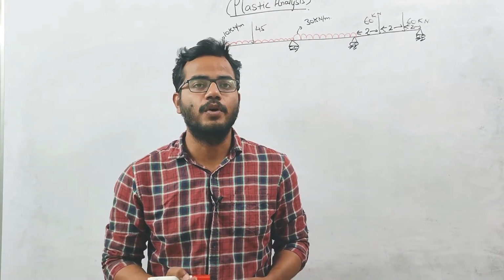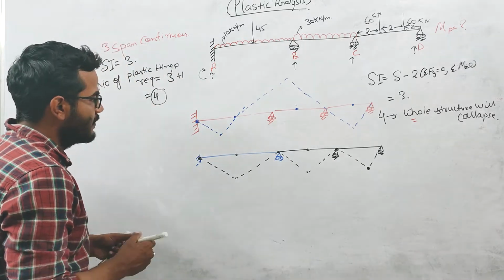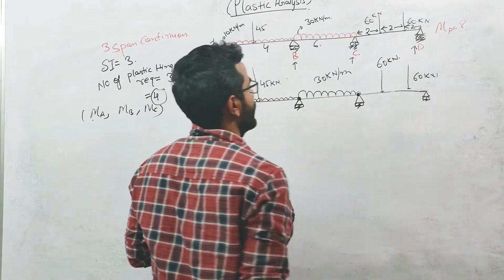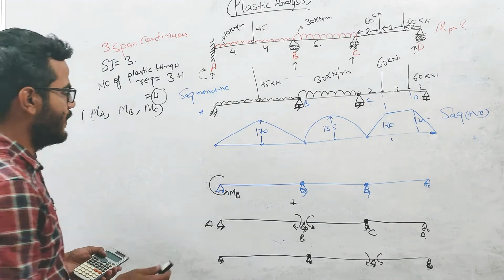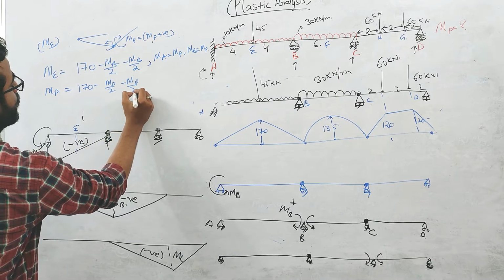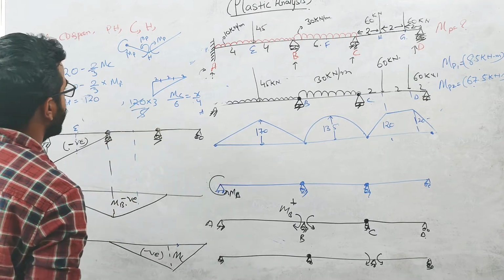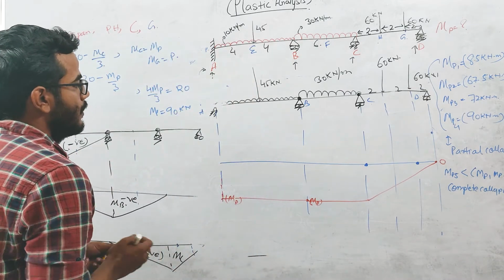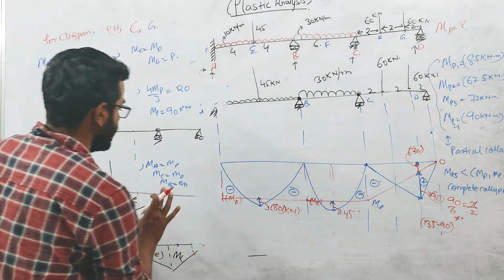Plastic Moment capacity of Continuous beam using Static / Equilibrium method.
In this video I discuss about how to calculate Plastic Moment capacity of Continuous beam using Static / Equilibrium method. Bending moment at plastic collapse is discussed in detail.